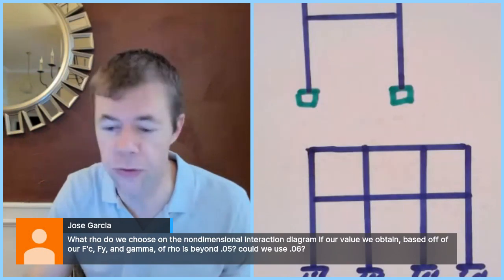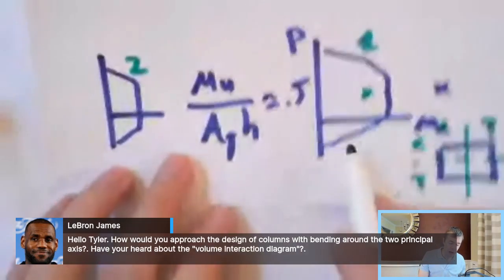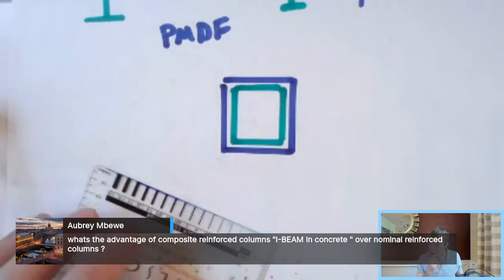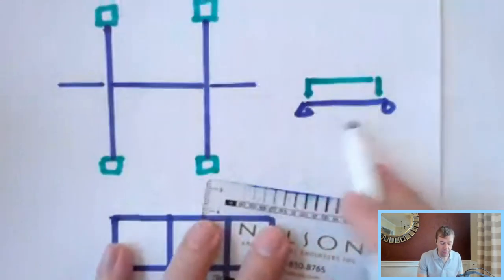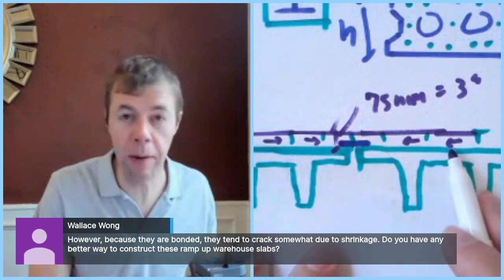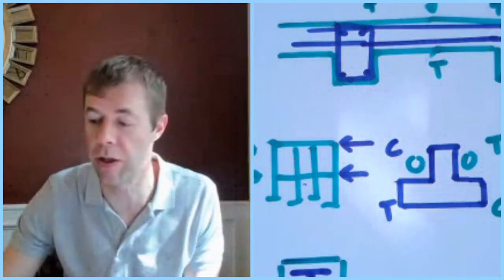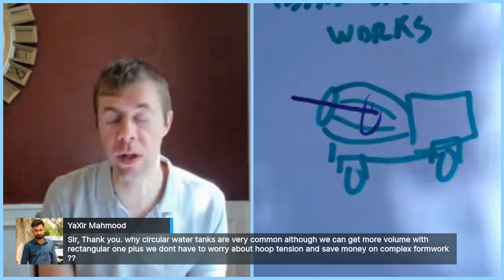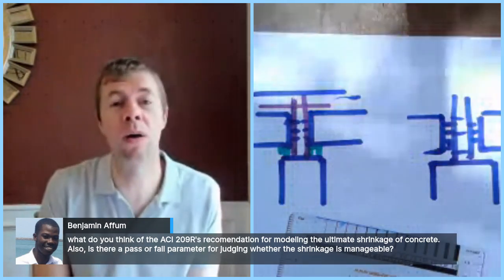LIVE STREAM 4/27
I will answer your questions that you have about concrete.